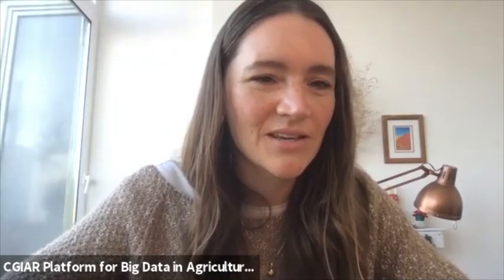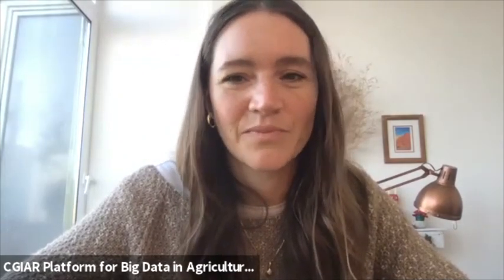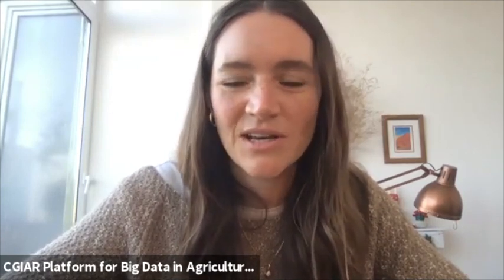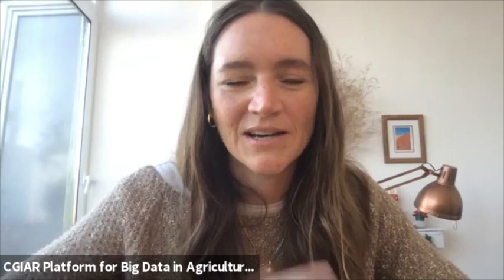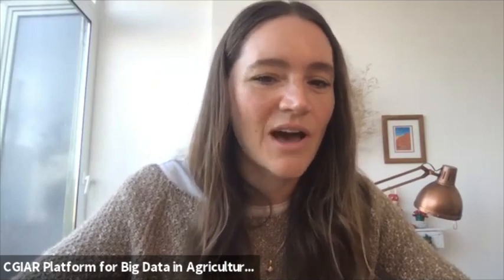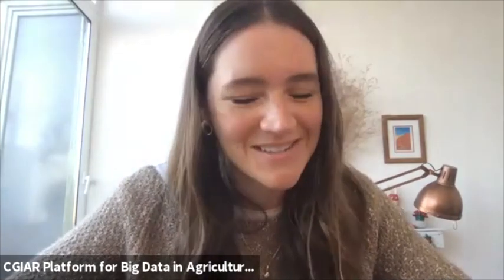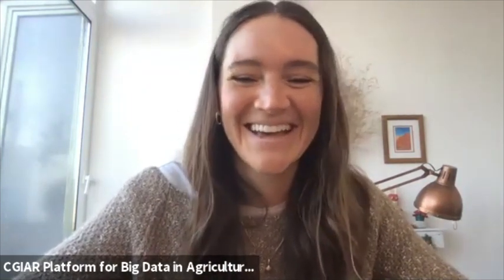Q&A with 2019 Inspire winners: Rapid aquaculture pathogen detection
A 2019 InspireChallenge project is piloting a transportable, low-cost diagnostic “lab-in-a-backpack” that will enable users without molecular biology experience to identify fish pathogens in real-time with limited electricity and internet connectivity.

Aquaculture is the world’s fastest growing food sector and has been recognized for its potential to alleviate poverty and hunger. However, fish diseases and a lack of how to identify, track, and contain them can prohibit aquaculture development.

Join project leaders Jérôme Delamare-Deboutteville (WorldFish), Andrew Barnes (University of Queensland), and Shaun Wilkinson (Wilderlab) to chat about their innovative BigDataInAg research.